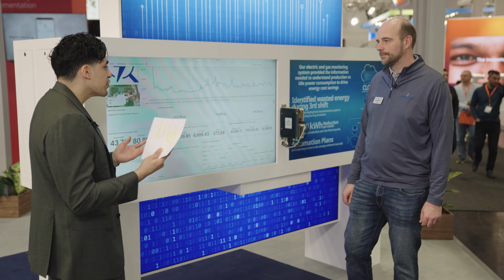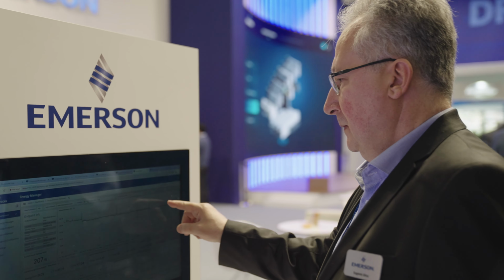Smarter Energy, Real Results: Jan Edler on Emerson's Global Dashboard in Action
Explore how Emerson’s Energy Monitoring and Compressed Air Management (CAM) solutions are delivering measurable results across global facilities. Through live dashboards, this video highlights energy-saving successes and actionable insights from key sites.
See how the Laatzen facility achieved a 30% energy reduction over five years by continuously optimizing energy usage. Learn how CAM helped the Sissach plant avoid costly compressor upgrades by detecting leaks and pressure drops. At the Ash Flat site, even a minimal setup of just two meters led to a 20% power savings in a short timeframe.
From large-scale installations to small-site optimizations, Emerson’s scalable monitoring tools are helping manufacturers cut energy waste, improve reliability, and make smarter decisions with real-time data.